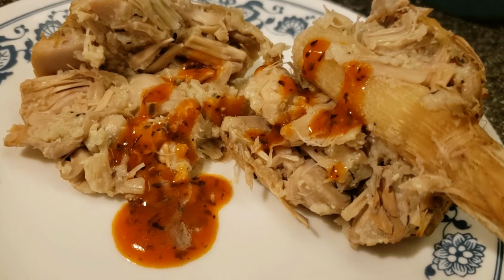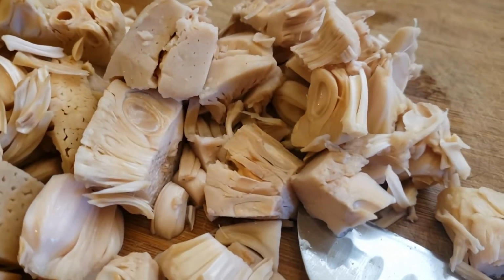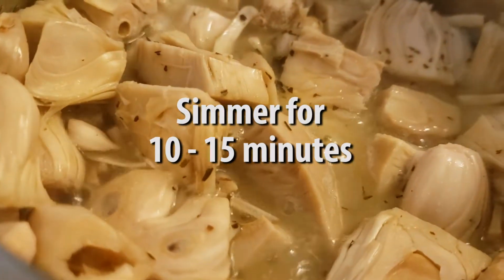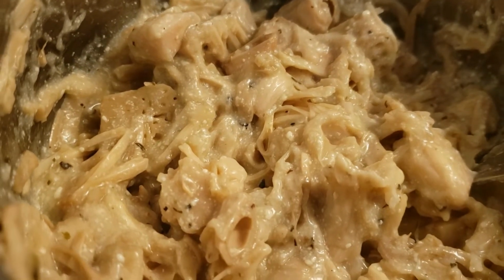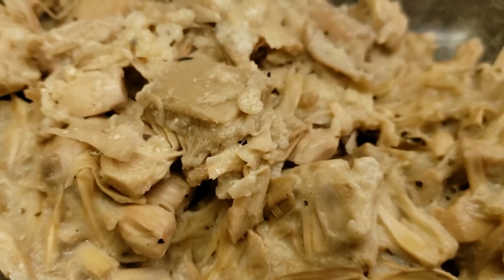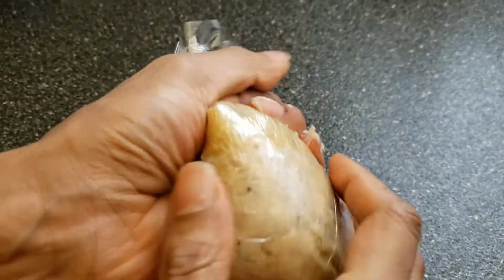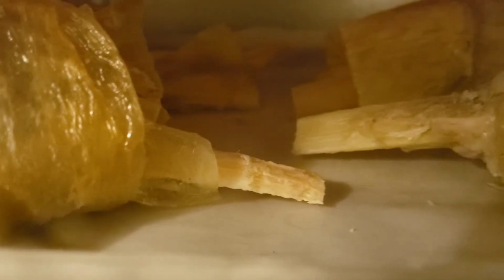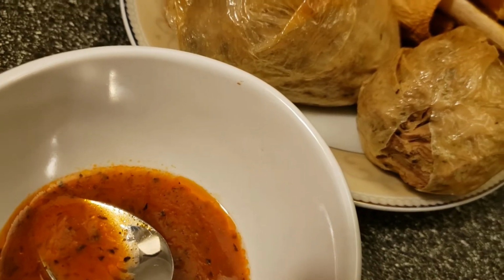JACKFRUIT DRUMSTICKS | 31 Recipes for Veganuary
JACKFRUIT DRUMSTICKS

2 cans, young jackfruit, drained
1 cup water
1/2 tsp vegetable stock
1 tsp nutritional yeast
dash of pepper
2 drops liquid smoke
pinch of tarragon
1/3 block of soft tofu
2 tbsp mung bean starch
mini sugarcan sticks, cut in half lengthwise
bean curd paper
2 tbsp olive oil
dash of pepper
5-6 tbsp Frank's red hot sauce
pinch of tarragon

Remove seeds from jackfruit and slice away cores. Place in water with stock, nutritional yeast, pepper, smoke, and tarragon, and simmer for 15 minutes.
Mix tofu and starch well. Add to jackfruit. Bring to boil, and allow to thicken, and remove from heat immediately. Allow mixture to cool before assembling drumsticks.
To assemble the drumsticks, spread out a sheet of cellophane. Then place on top a section of bean curd paper. Add a handful of jackfruit on top of that, and insert the sugarcane stick halfway through the mixture. Roll to form a drumstick shape. Freeze for 2 hours, to allow shapes to solidify.
For the dipping sauce, heat oil on stove and add pepper, hot sauce, and tarragon, and simmer 1-2 minutes. Remove from the heat and serve with drumsticks.

Sauce Stache
Making ASTONISHINGLY Realistic HOT WINGS with Jackfruit, Soy Skin & Sugar Cane!

Song: A Himitsu - Adventures
A Himitsu - Adventures: youtu.be/8BXNwnxaVQE
Release: Argofox – A-himitsu-adventures